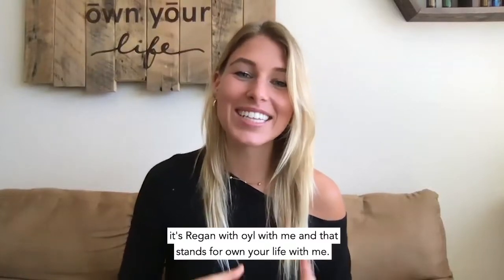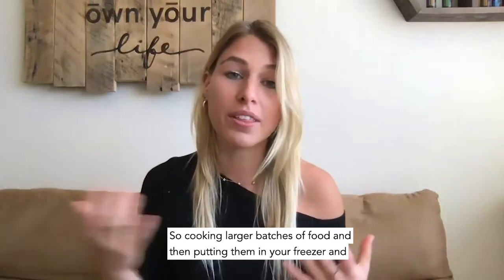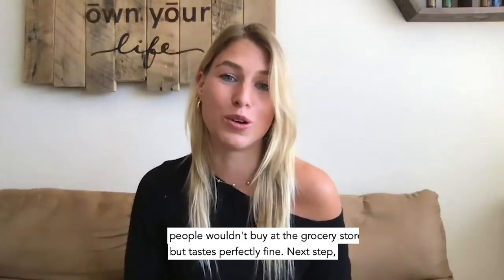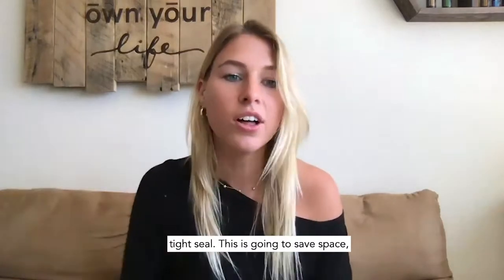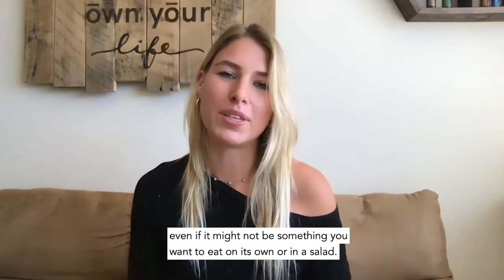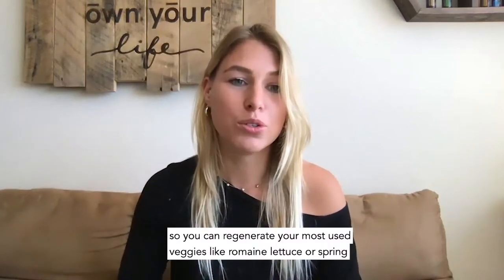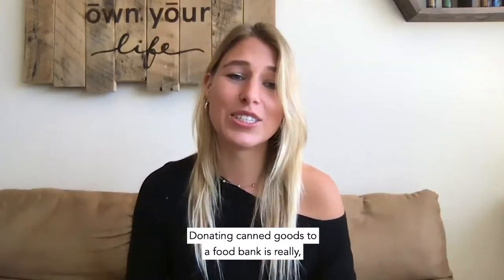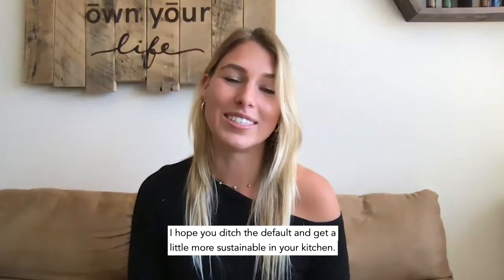Sustainable Kitchen Hacks for Planet-Friendly Eating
I'm Regan from @oylwithme sharing my top climate-friendly shopping, storing, cooking, and disposing hacks to help you save money and the planet from your kitchen!